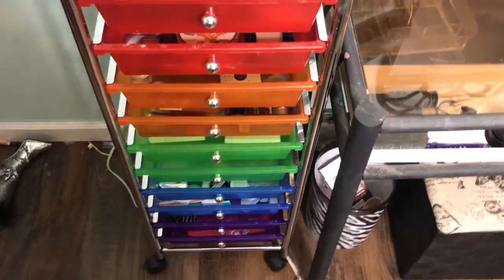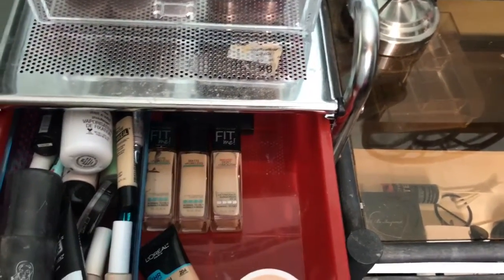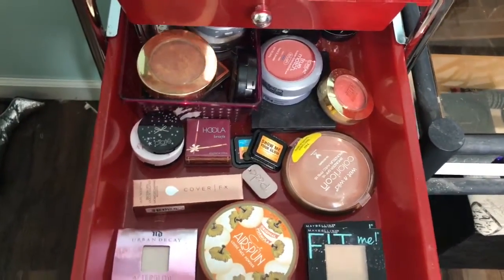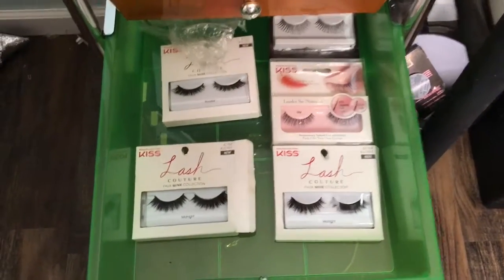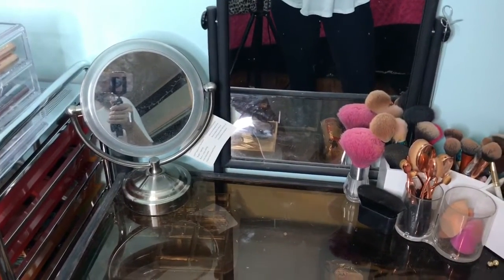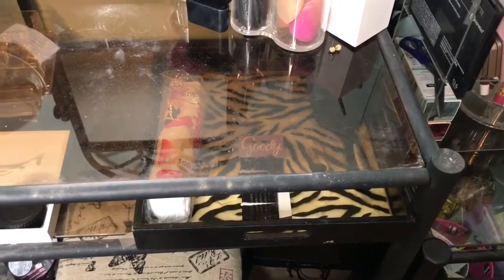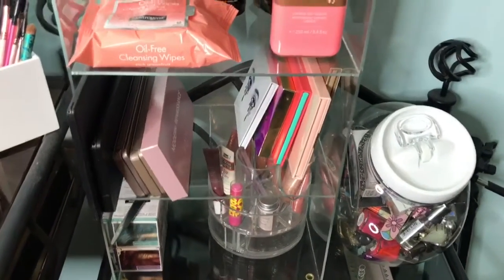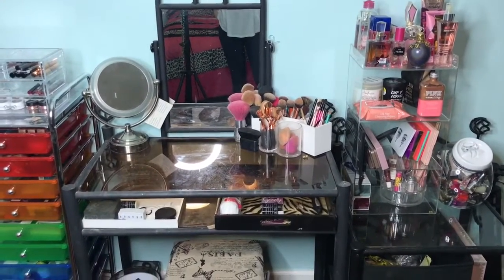MY MAKEUP COLLECTION AND STORAGE!!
So I didn't really know what I wanted to film today, but I decided to show you guys my makeup collection and how I organize everything!

I hope you guys enjoy watching my collection! I love you guys so much! ❤️

ATTENTION COMPANIES: If you are a company wishing to work with me or review a product my email is .put Veronica in the subject!!